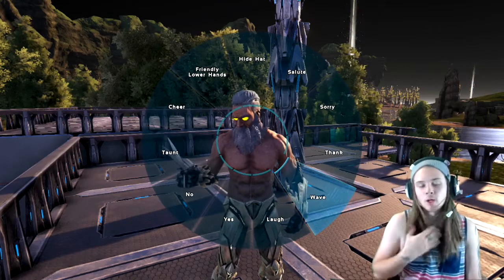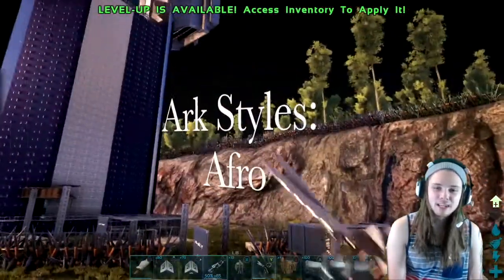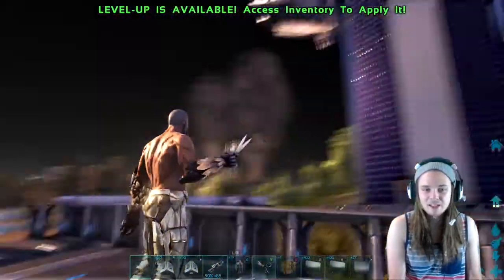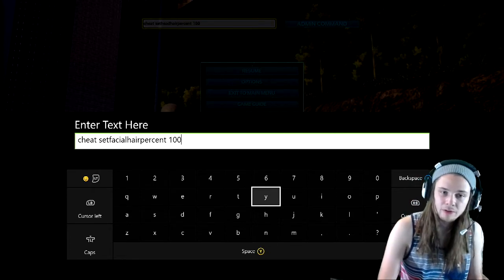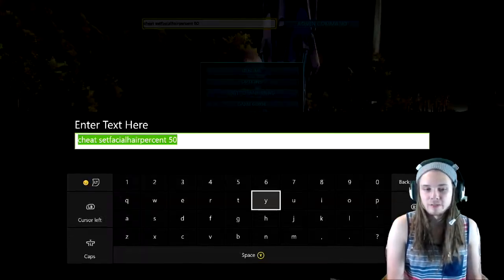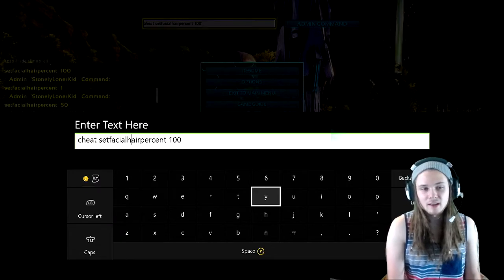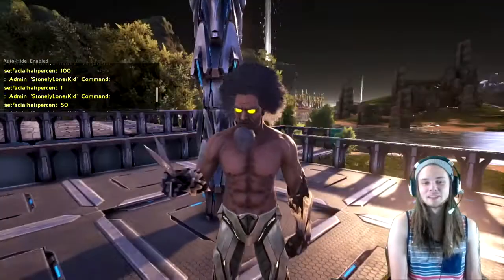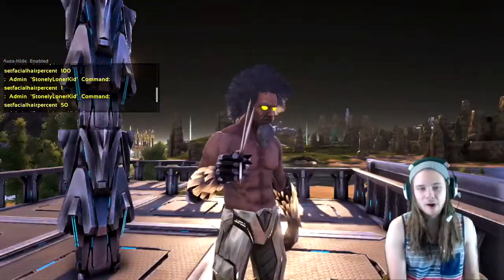Ark | How to be an Afro Samurai in Ark